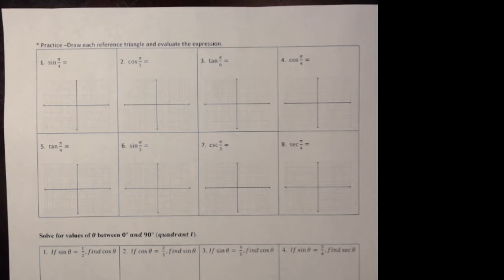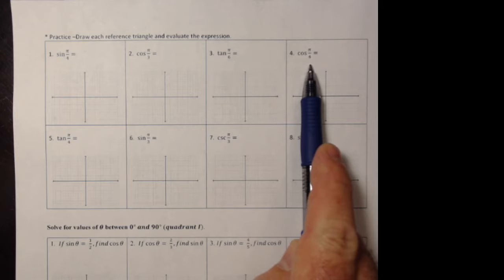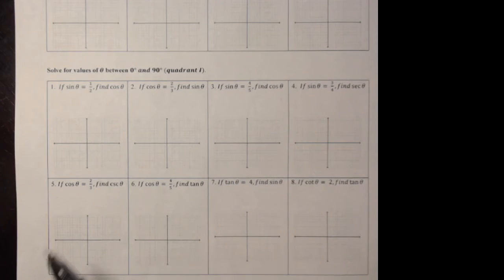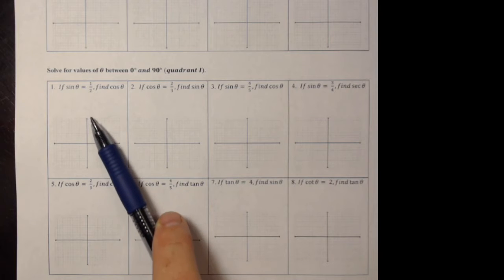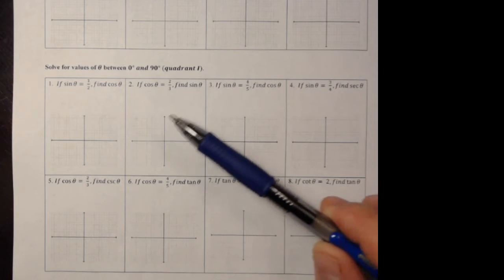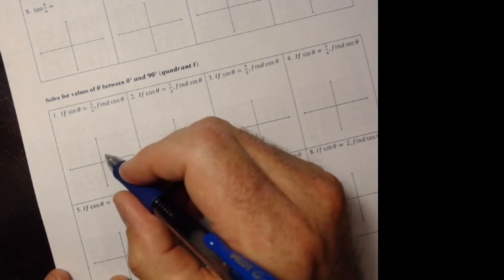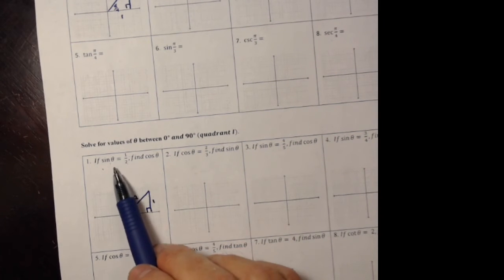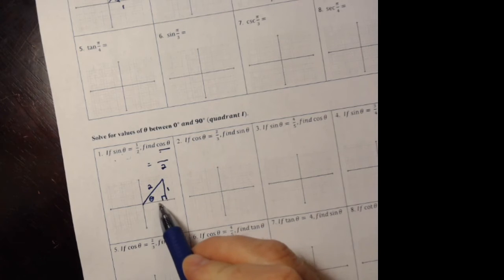Evaluating Trigonometric Expressions in the First Quadrant